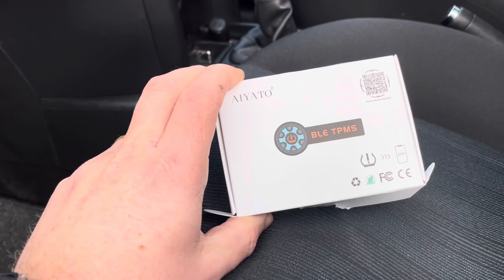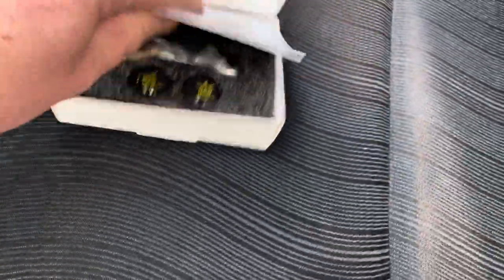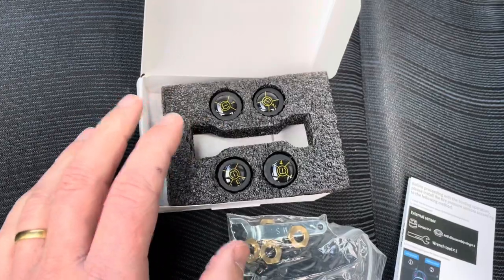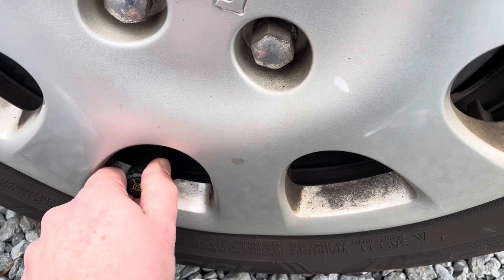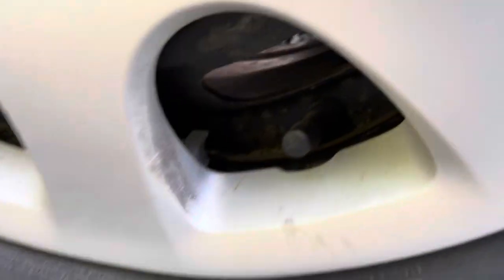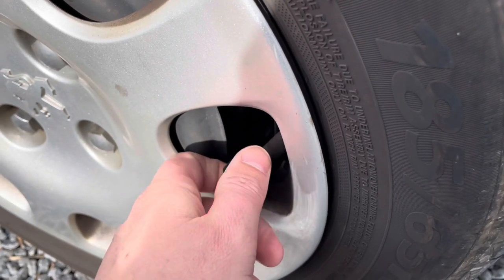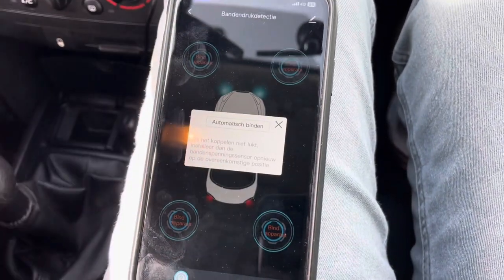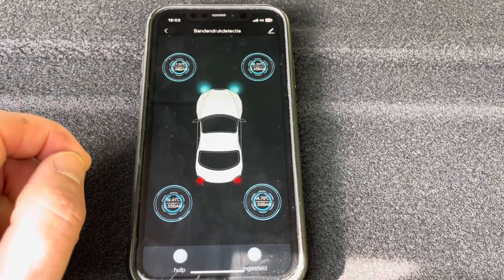CozyLife: TPMS for any car (€16,-!)